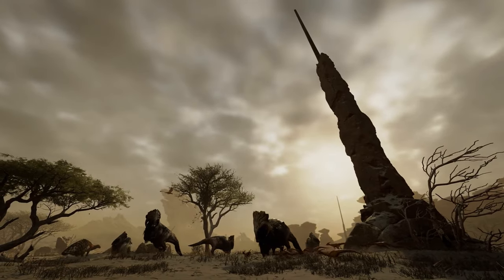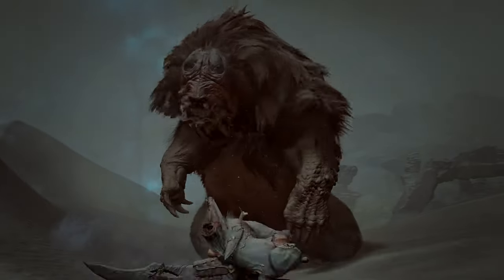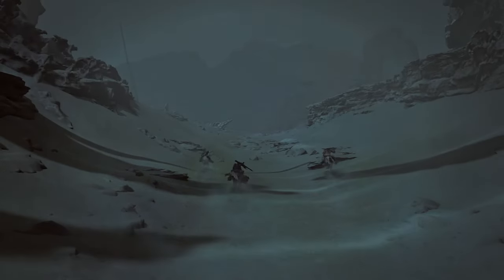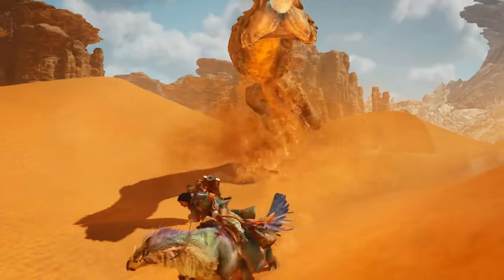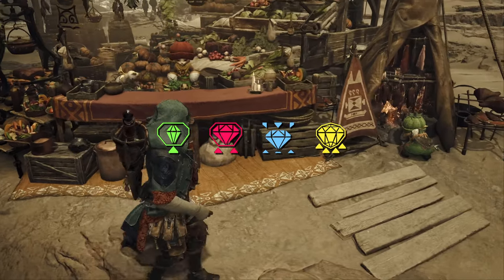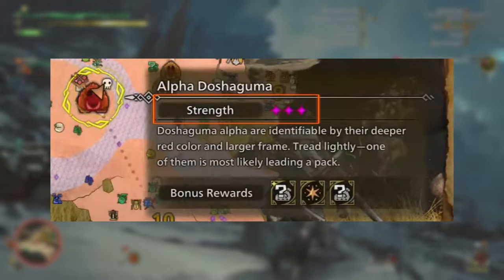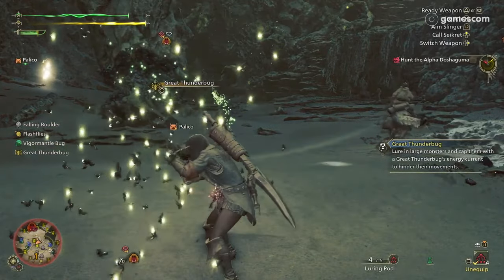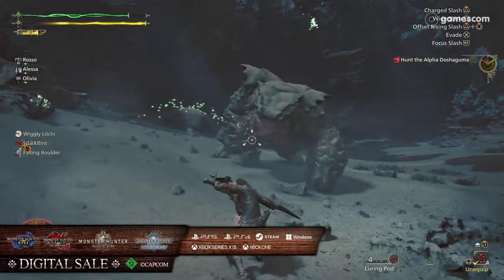What Features Do We NEED in Monster Hunter Wilds!?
Chapters
0:00 Intro
0:32 Console Features
2:05 NPC Features
3:35 Endemic Life Features
4:23 Underwater Combat?
4:53 Double Weapon Skills
6:12 New Monsters
8:03 Monster Strength Levels
9:35 Your Thoughts?
11:05 Outro